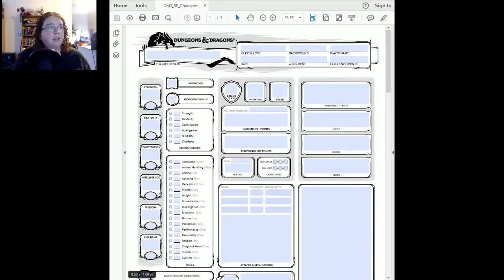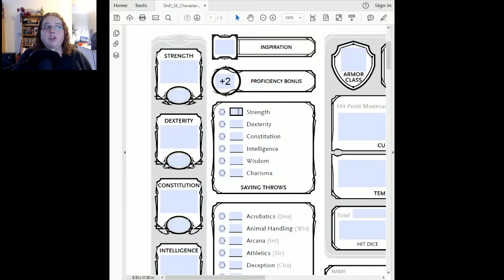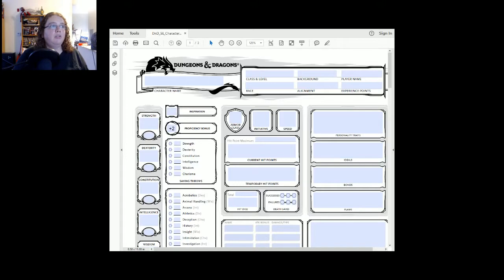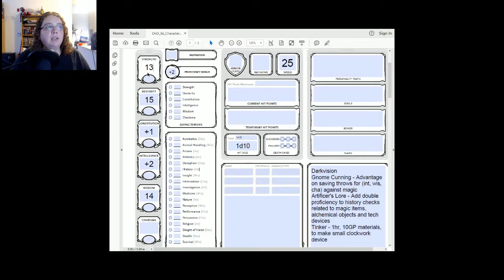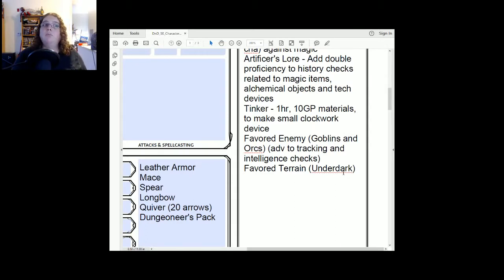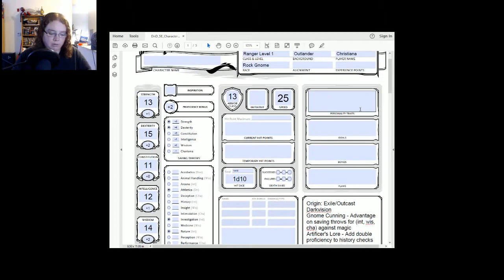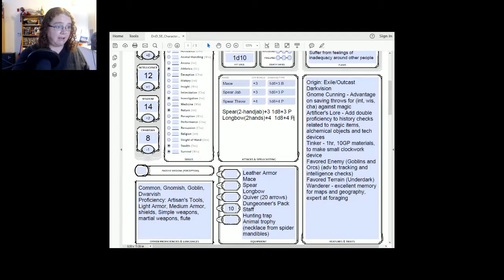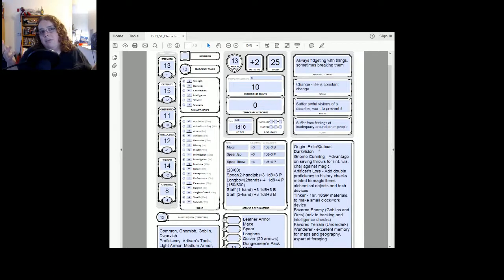So Many Levels: Basics of D&D Character Creation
Christiana guides you through creating a character in Dungeons and Dragons 5e!

Note: (Apologies for the echoing sound, it stops around ~30seconds in.)